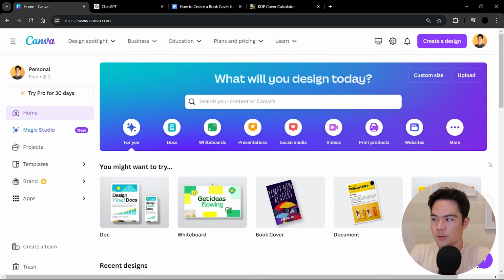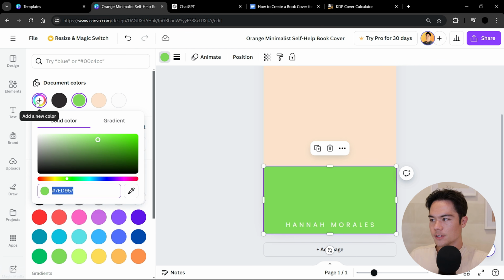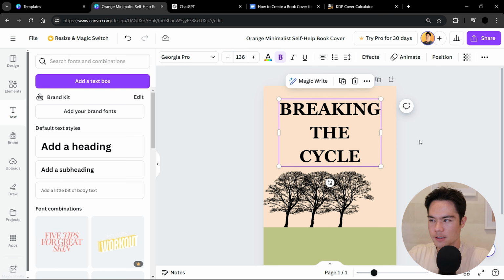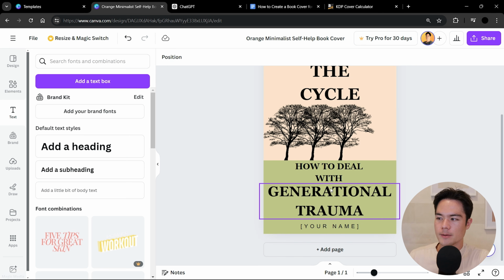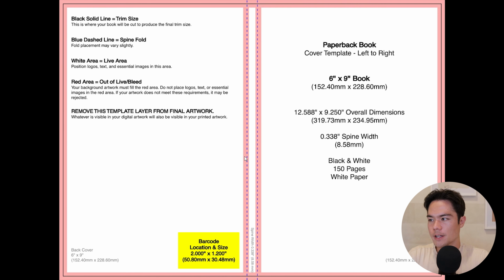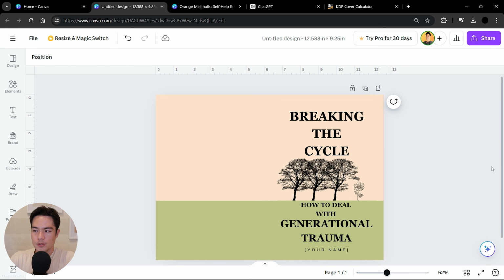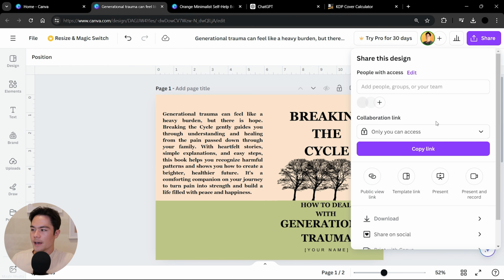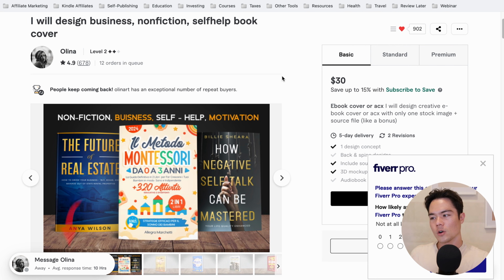How to Create a Book Cover for FREE with Canva for Amazon KDP